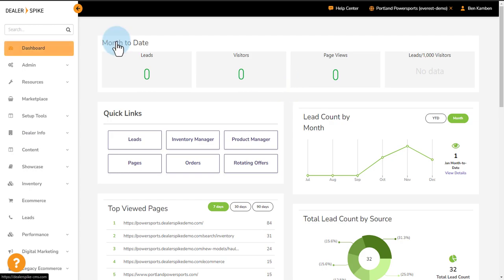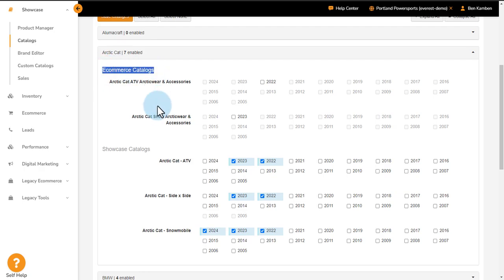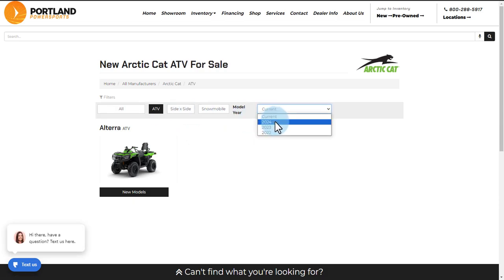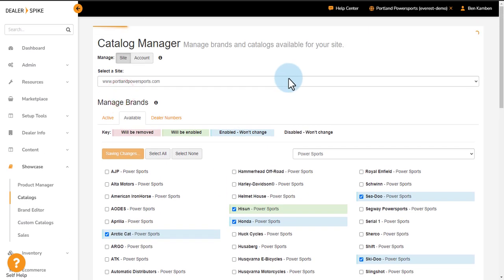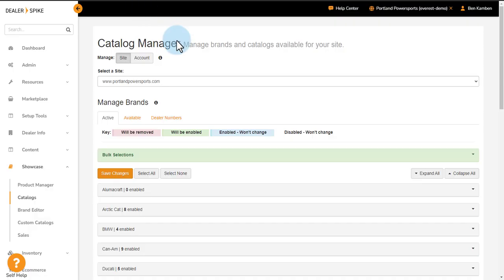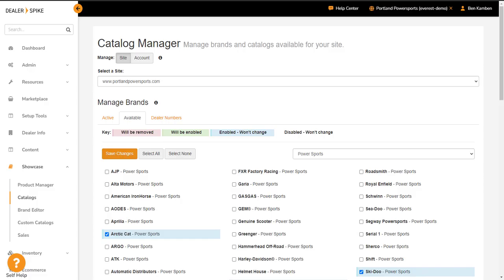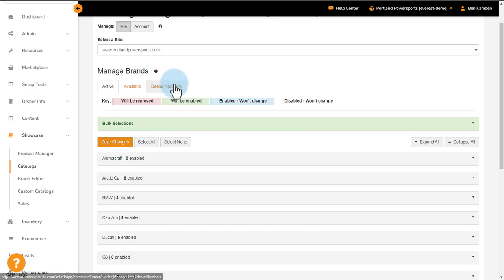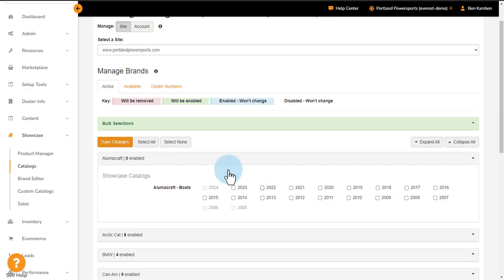Editor Training - Showcase - Catalogs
In this video you will learn how to add / remove manufacture catalogs to the new-models page. You'll also learn how to select years lineups and types of equipment. You'll also be told whether or not you're going to need a dealer number approval for adding a catalog to the new-models page.